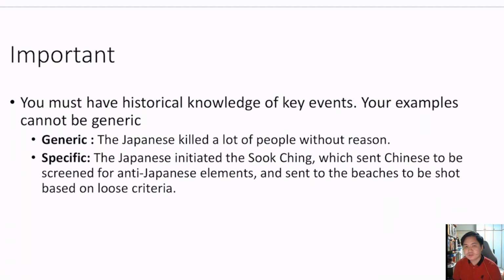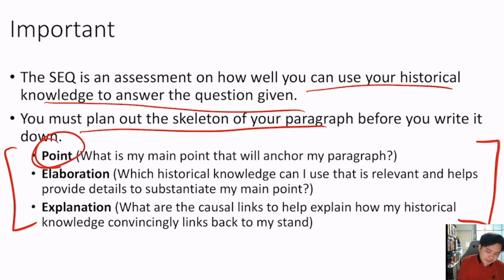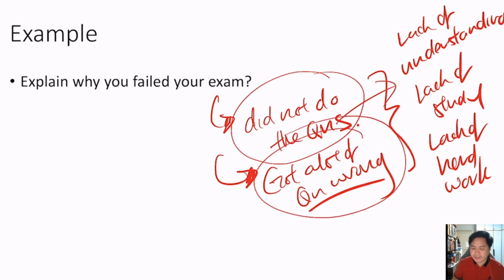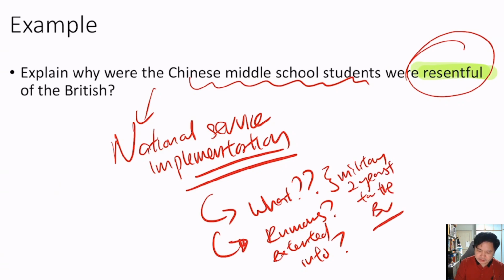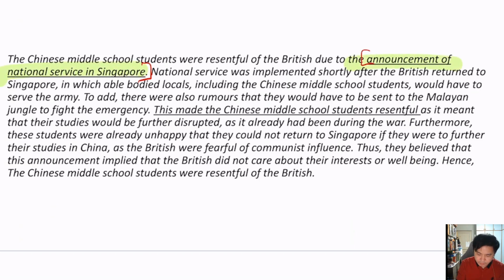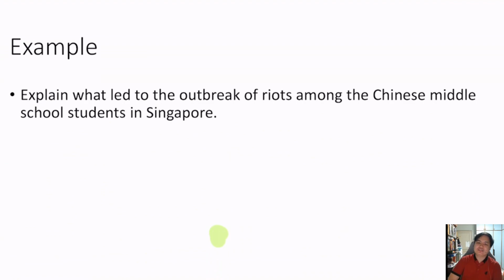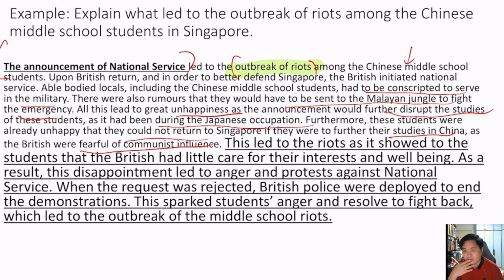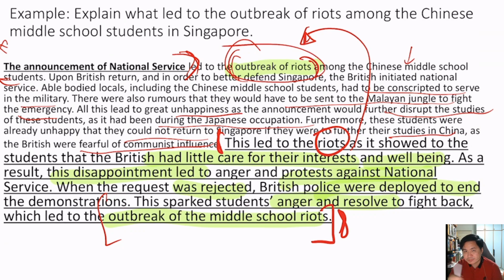Answering the structured essay question in History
This is a simple guide to answering the structured essay question in lower secondary history

the topic is on the Chinese middle school riots in Singapore

This is a series of videos for the GCE O Level combined humanities history paper